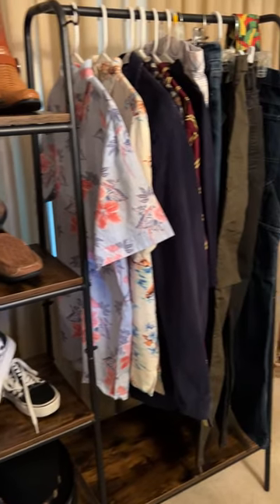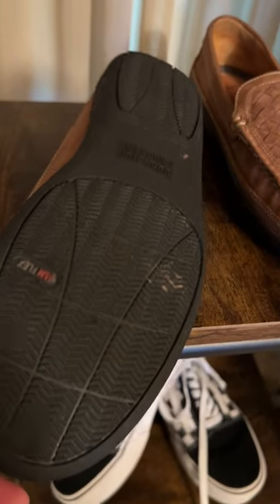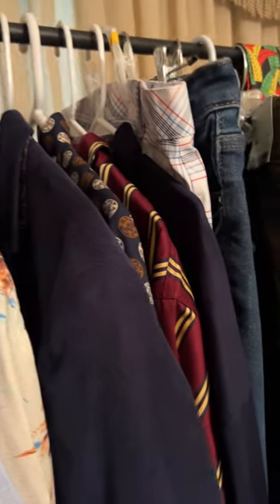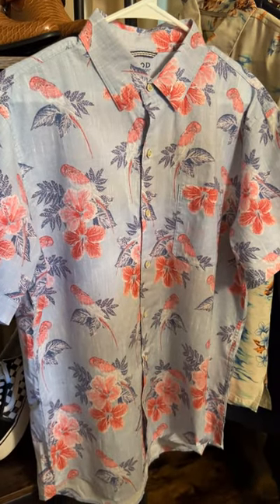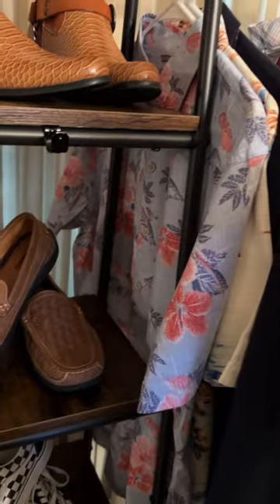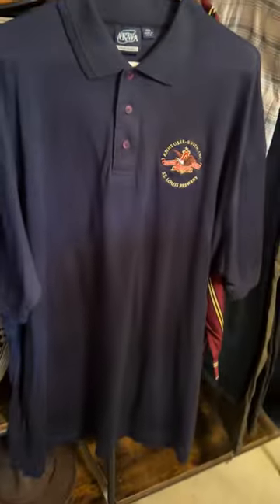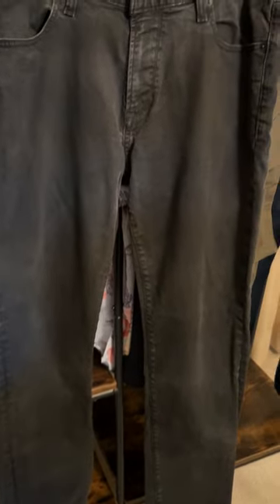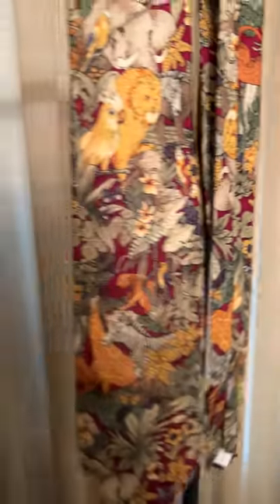Dapper and Distinct: Men's Fashion Clothing Collection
Discover limitless style possibilities with our exclusive Men's Fashion Clothing Collection. From tailored jeans to sophisticated shirts, sleek blazers to trendy sneakers, classic boots to dapper shoes, and dashing neck ties, we have curated an ensemble that will redefine your wardrobe.

Indulge in the perfect blend of comfort and style as you explore our collection of premium men's fashion pieces. Our jeans offer a flattering fit and exceptional durability, while our shirts effortlessly combine classic designs with modern trends. Complete your look with our meticulously crafted blazers, versatile sneakers, timeless boots, and refined shoes.

With a keen eye for detail and quality, we strive to bring you the finest menswear. Our neck ties add a touch of elegance, tying together every ensemble with sophistication and charm. Each piece is carefully selected to elevate your personal style and leave a lasting impression wherever you go.
Whether you're aiming for a casual-cool vibe or a sharp and polished look, our Men's Fashion Clothing Collection has everything you need to express your unique style. Embrace the opportunity to redefine your fashion journey and unleash your true style potential.

Like this item and want to grab it before it's gone? CLICK below!

Digital Etsy Resources: ➡️
More Digital Etsy Resources: ➡️